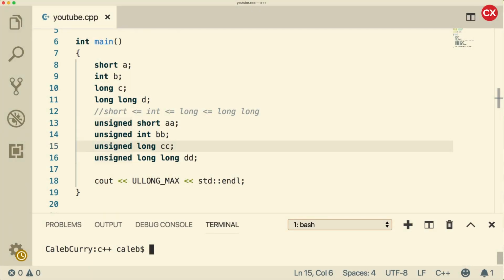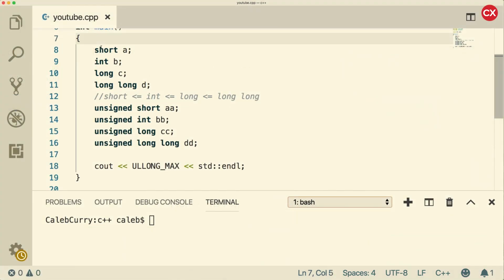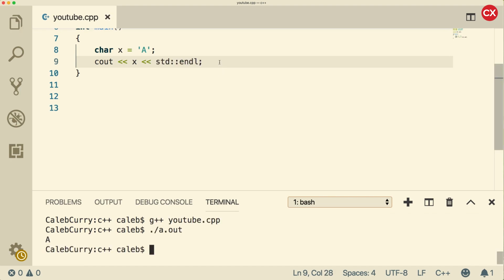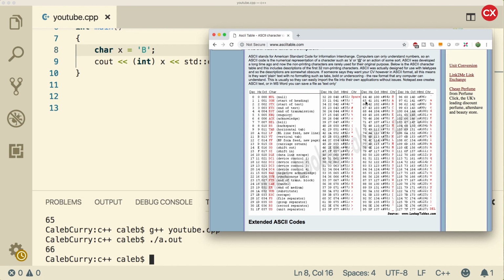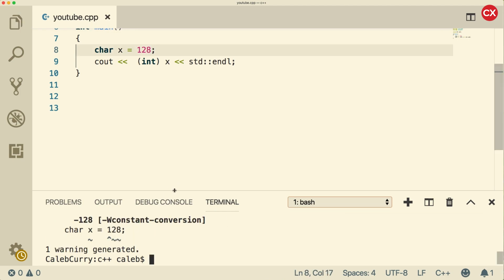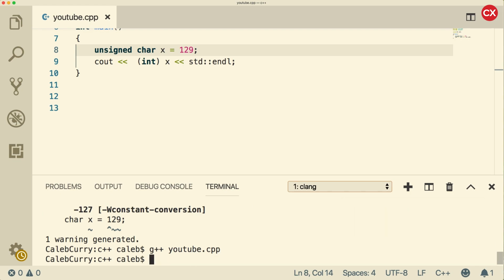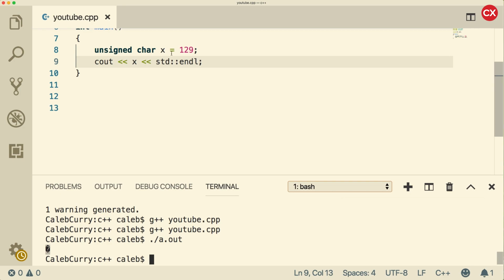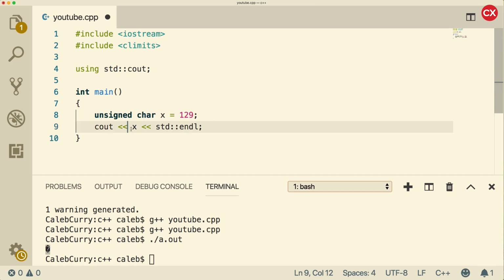C++ Programming Tutorial 18 - char Data Type